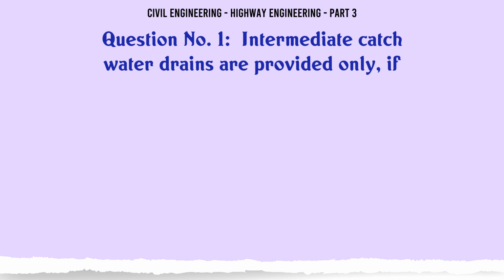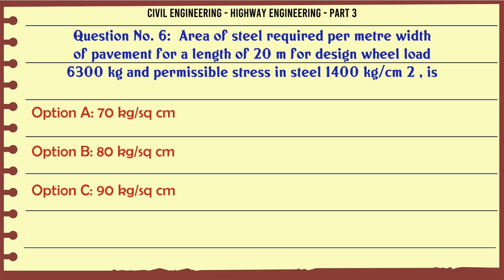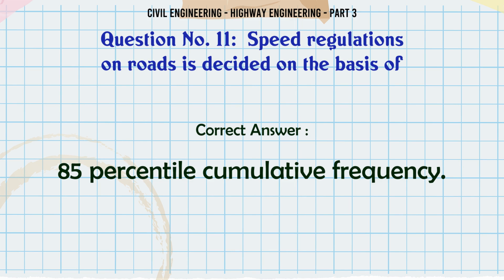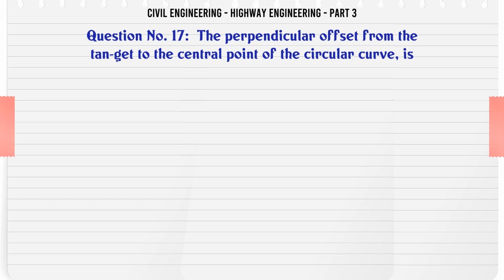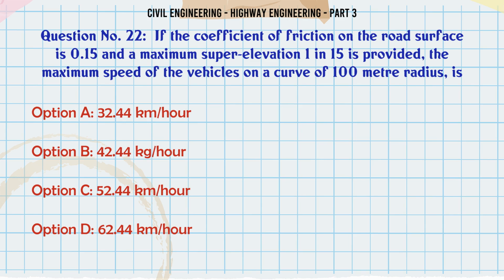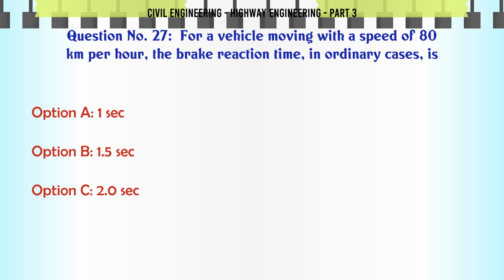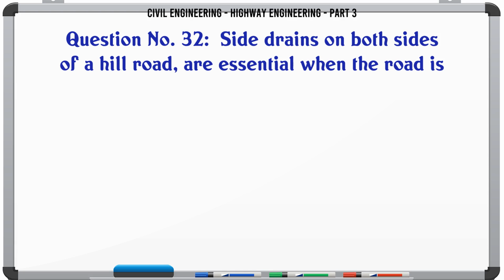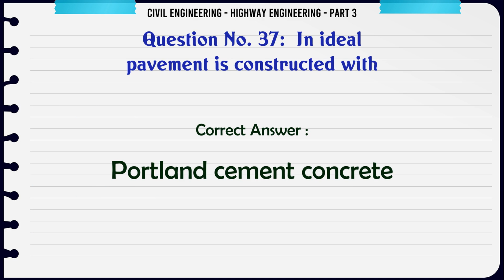MCQ Questions Highway Engineering - Part 3 with Answers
Highway Engineering - Part 3 GK Quiz.

Question and Answers related to Highway Engineering - Part 3

A gradient along which the vehicle does not require any tractive effort to maintain a specified speed, is known as

The number of vehicles moving in a specified direction on a roadway that pass a given point during specified unit of time, is called

Content of this Video:

MCQ question answers for Highway Engineering - Part 3